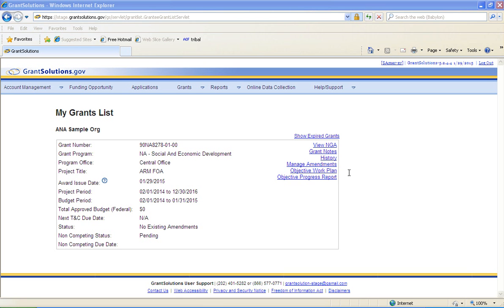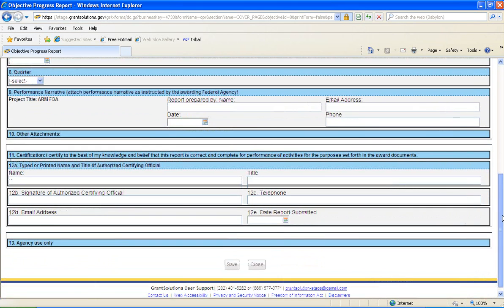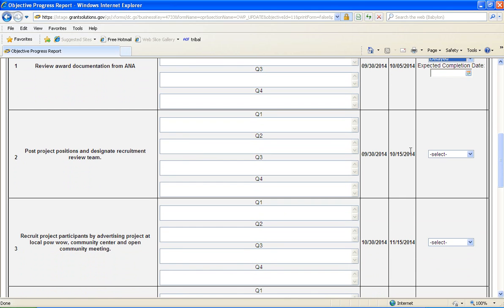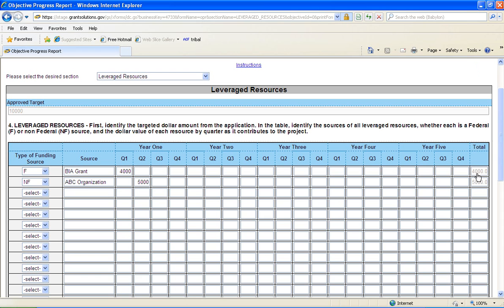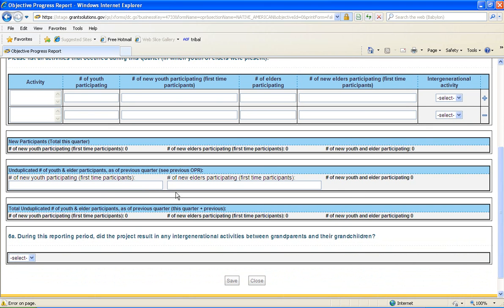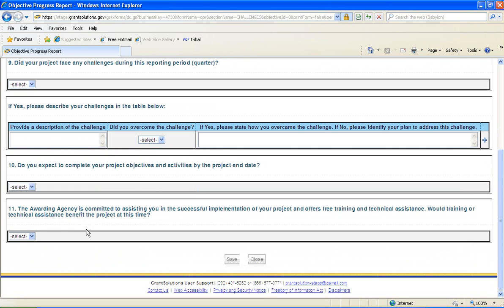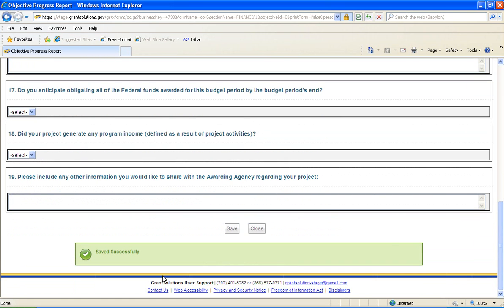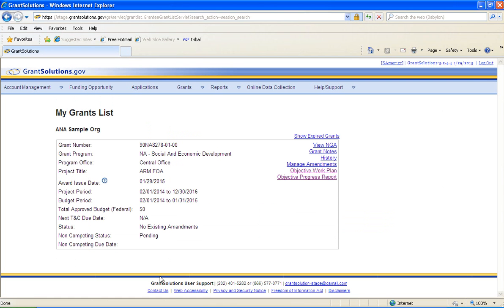OWP and OPR Training video